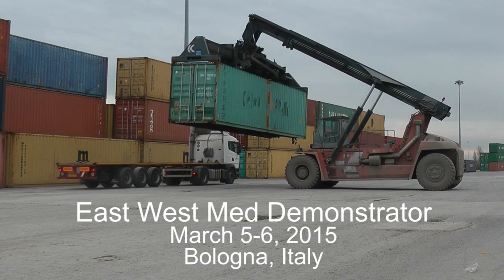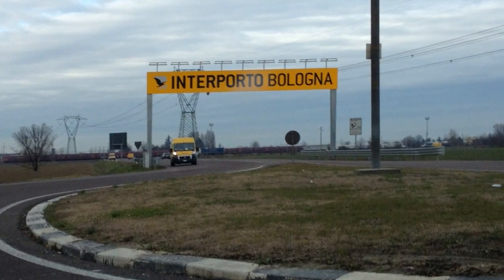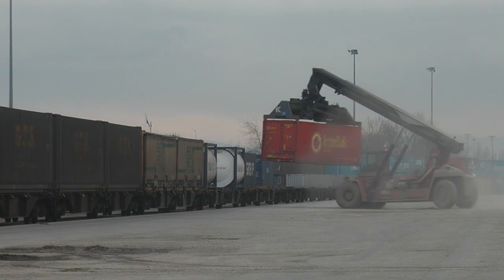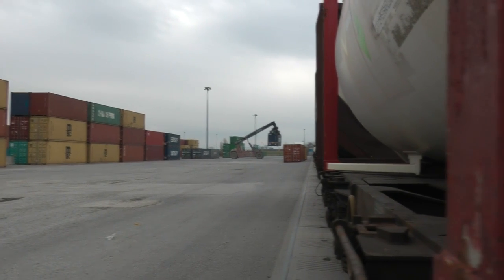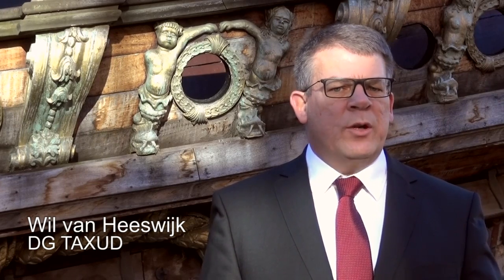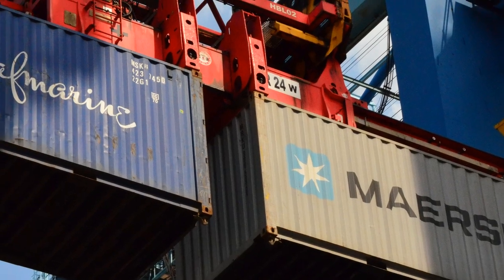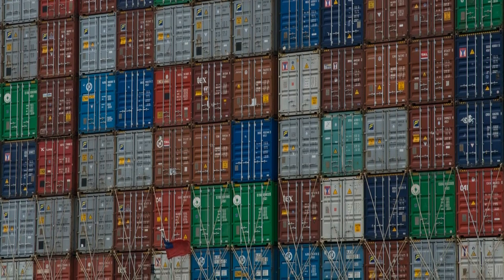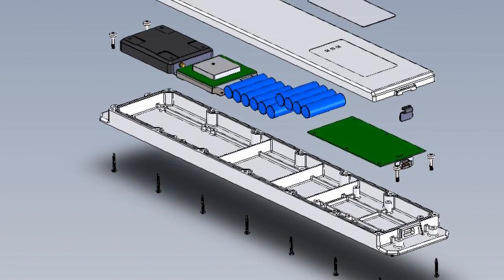Contain project - Bologna EWM demonstrator, March 5-6 2015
The EWM Demonstrator final event includes two half days, during which the case study centred in the Bologna freight village that involves the Italian main ports of La Spezia and Ravenna will be illustrated and discussed with the support of external experts and Users.